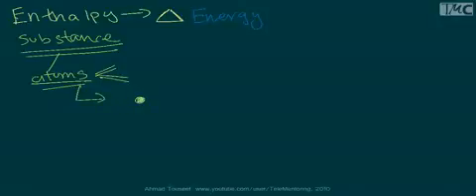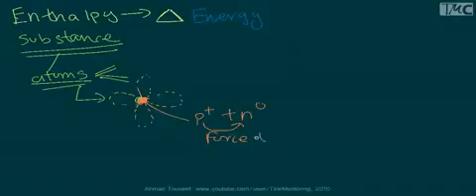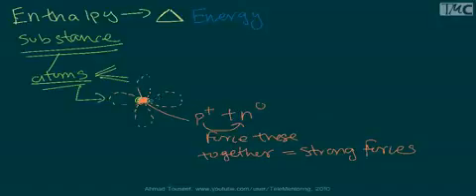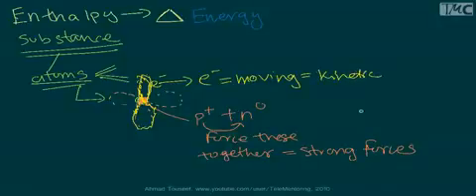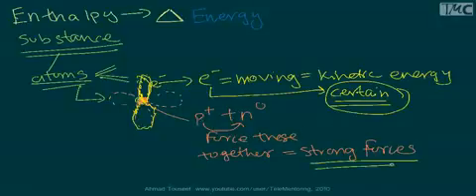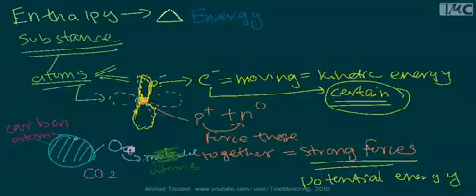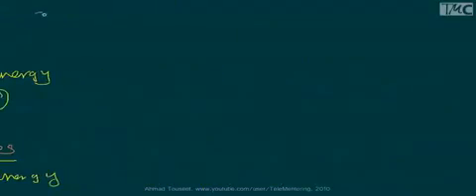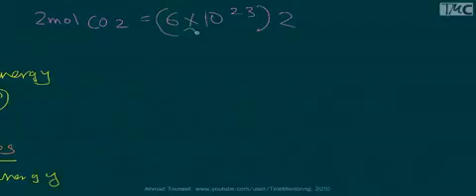Enthalpy Heat Content Matter's Potential Energy Pt 1611